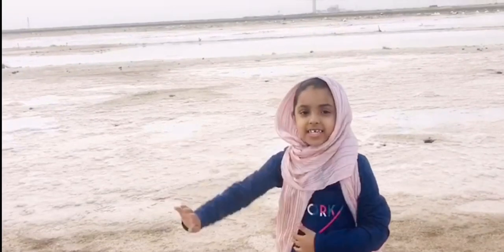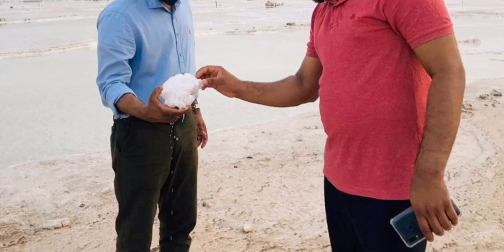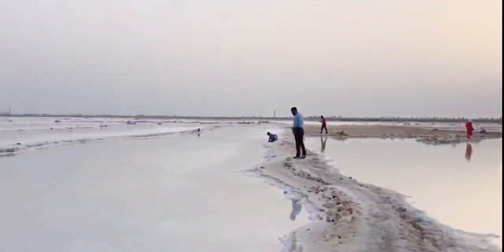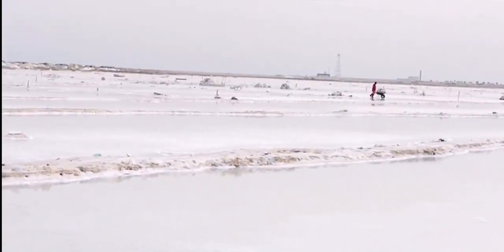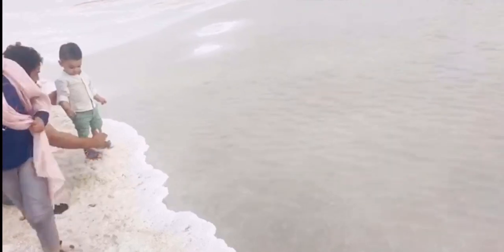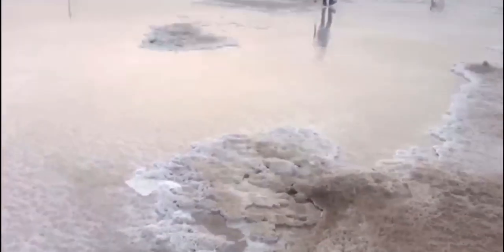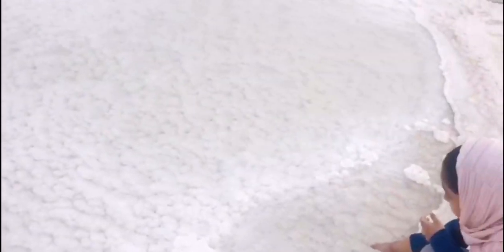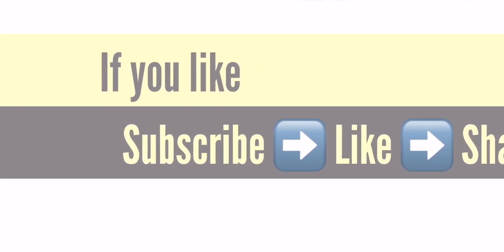Salt Field Jeddah / Saudi Arabia Tourist Place ( Jeddah ) / Cute Sisters💞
OR

Hi,

I am a student of class 2 in INTERNATIONAL INDIAN SCHOOL JEDDAH ( IISJ )
We went to Salt Field
It was really a beautiful place
We enjoyed a lot
Thoyba and Hani played and enjoyed there
They were very happy
There were many workers
Their houses are very small and do not have electricity
The workers are very poor
As though the field is in a desert , the climate is very harsh in summer , they have no fresh water for drinking , bathing , and for other daily usage
There are no shops or any mini market near
We saw the beautiful sunset
This salt field is a natural process